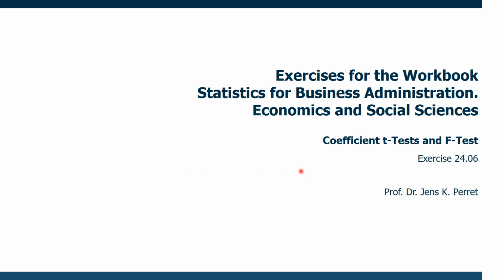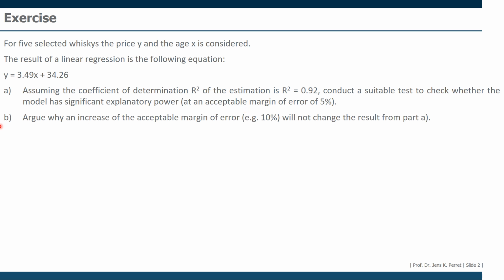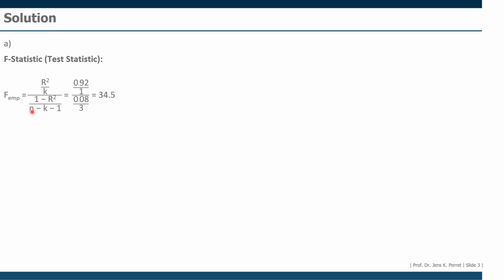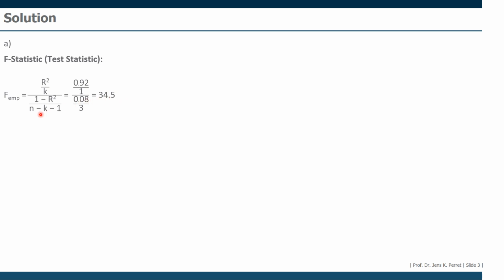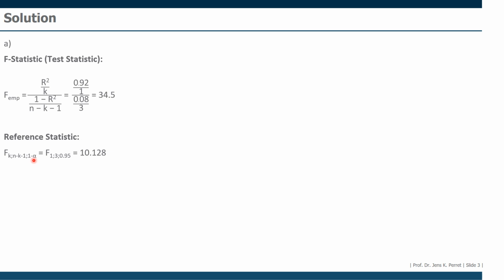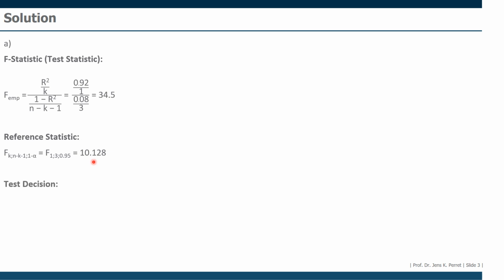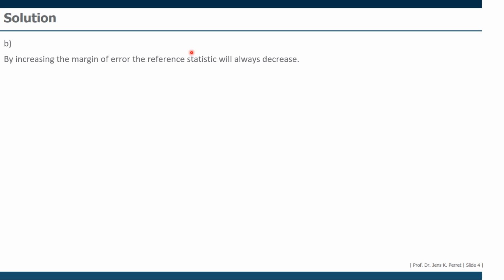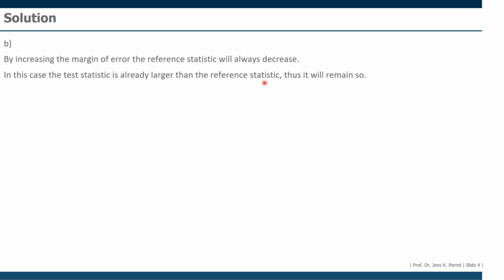Exercise Coefficient t-Tests and the F-Test Part 24.06